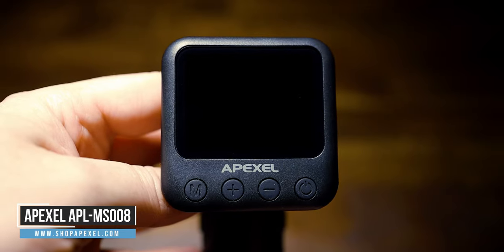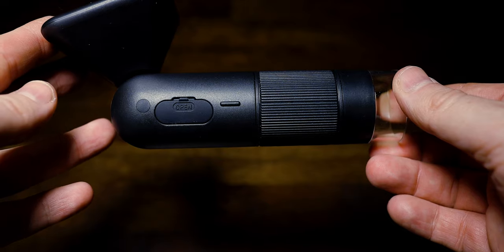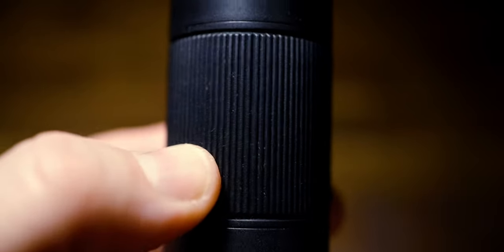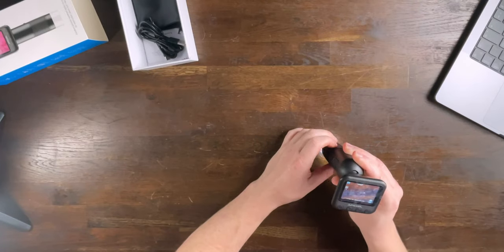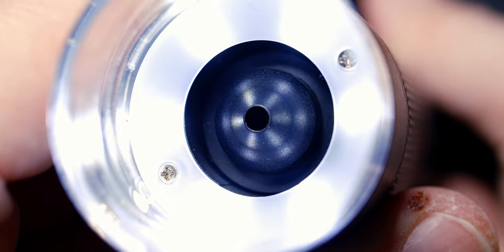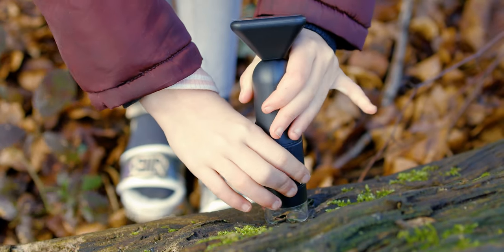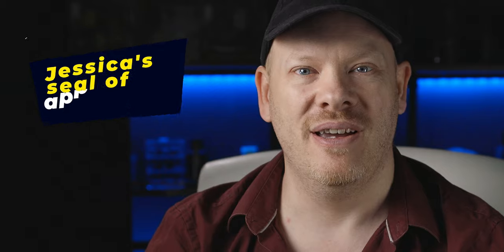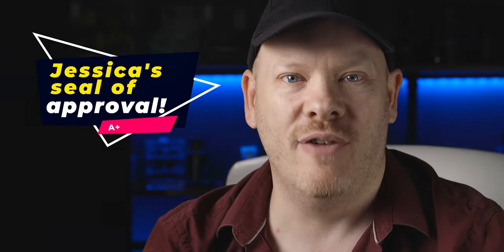Apexel APL-MS008 Digital Handheld Microscope | Fun for the whole family!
Apexel has sent over their APL-MS008 digital handheld microscope for review, this was more fun than I thought it would be!

//FEATURED GEAR\\

My lenses:
Laowa EF 100mm macro lens - Laowa main website (best place to buy)

Canon MP-E 65mm lens:
Amazon UK
Amazon US

Canon EF 100mm L macro lens:
Amazon UK
Amazon US

My flash system:
Godox MF12 Twin Macro Flash: